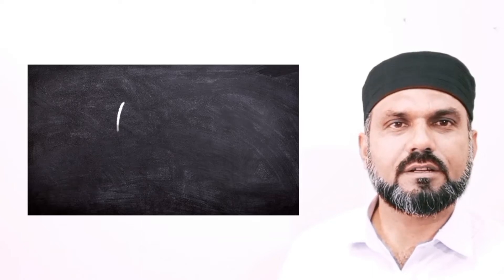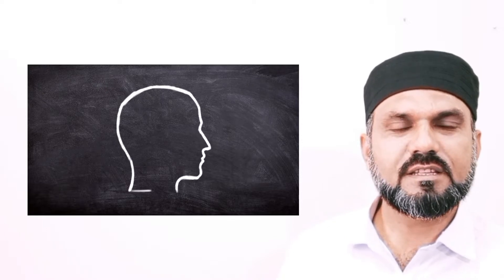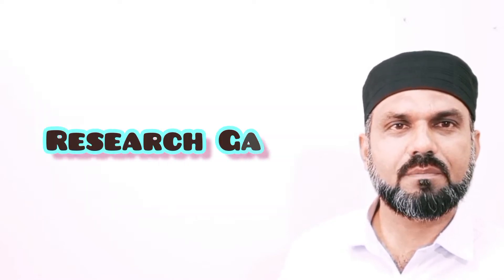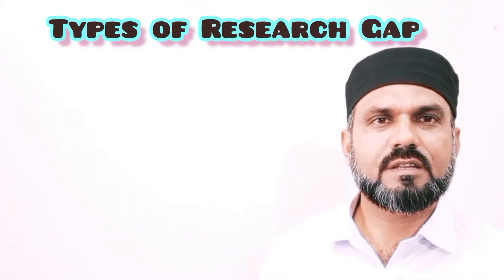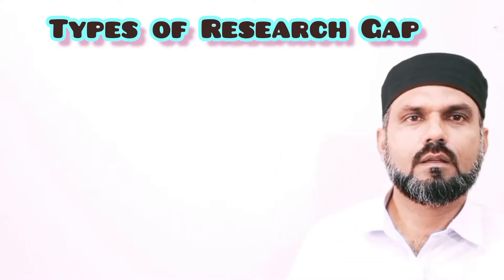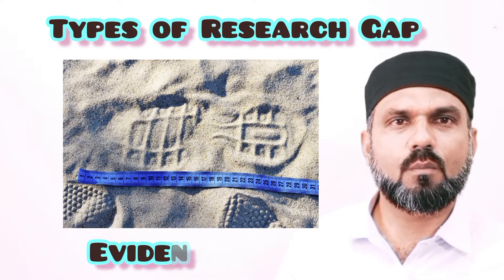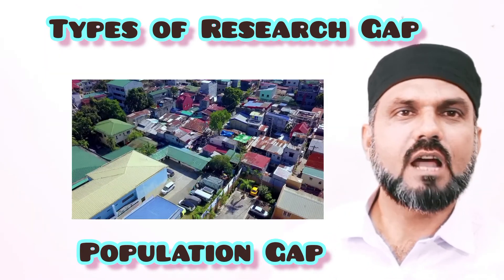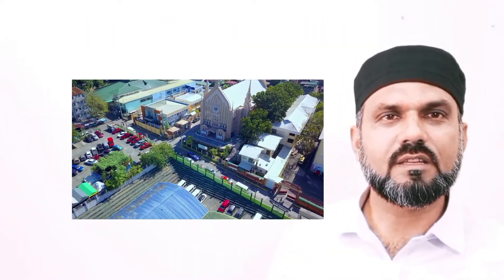How to Find Research Gaps? How many types of Research Gap??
Evidence Gap, Theoretical Gap, Practical Knowledge Gap, Population Gap etc